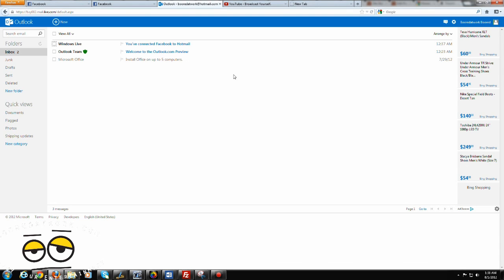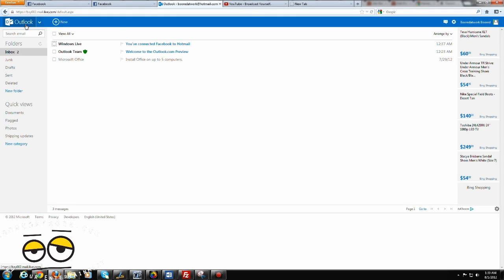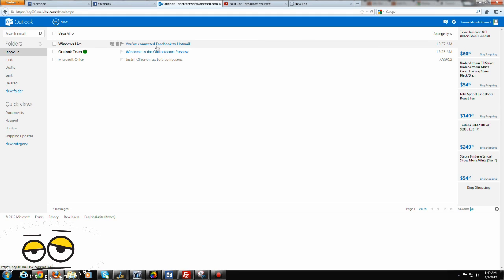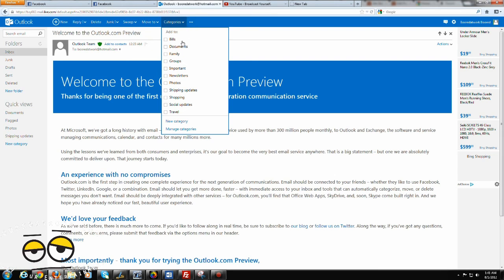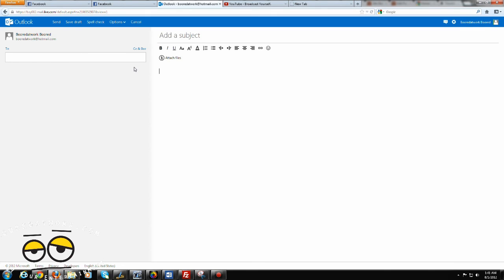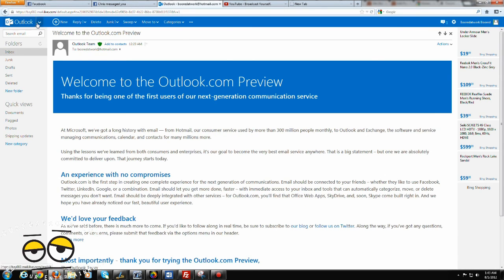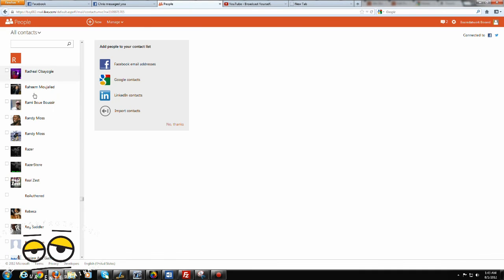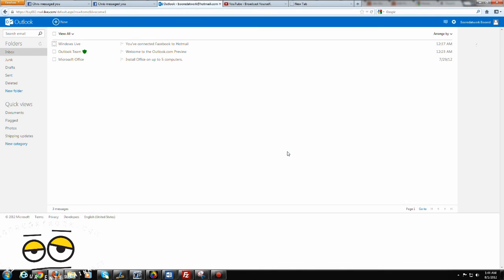Introducing the New Outlook.com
Outlook.com, Microsoft's new personal email service that launches in preview form today, offers the first major improvement to cloud mail in eight years, said Chris Jones, Microsoft's corporate vice president of Windows Live.

"We think the time is right to reimagine personal email, from the datacenter to the user experience," he said. "So today we're introducing a preview of Outlook.com."